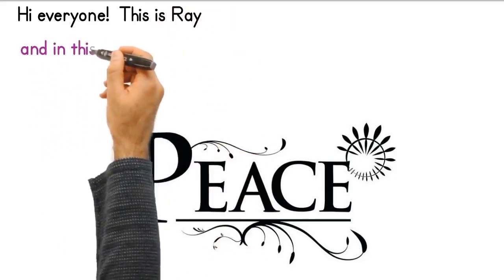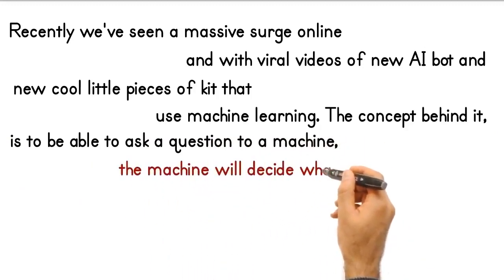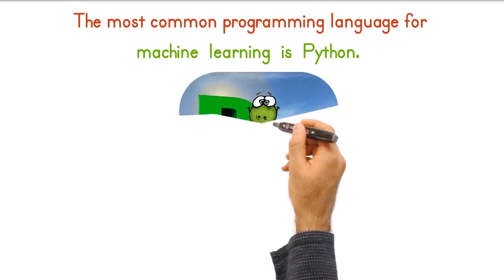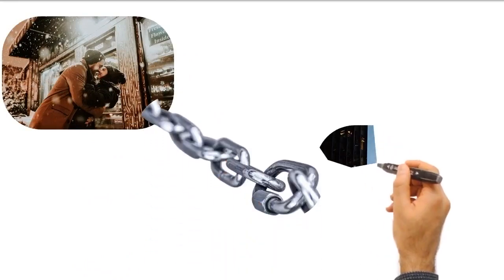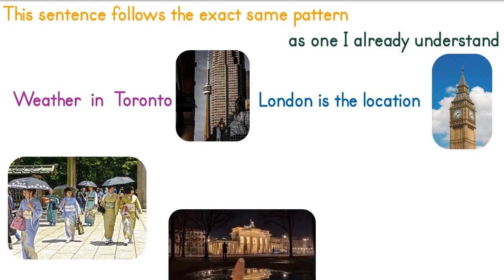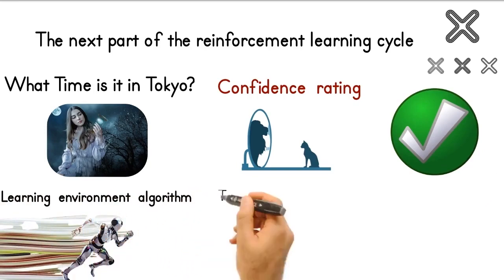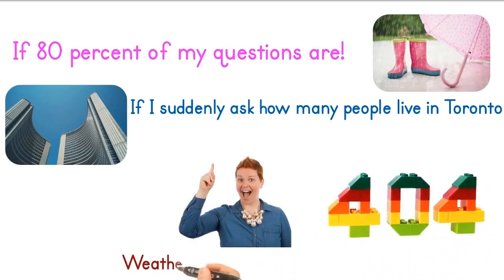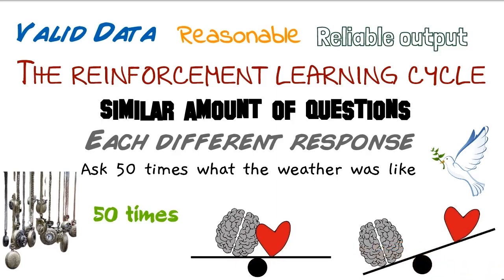Machine learning Video 2020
An instructional video for understanding machine learning with reinforcement.